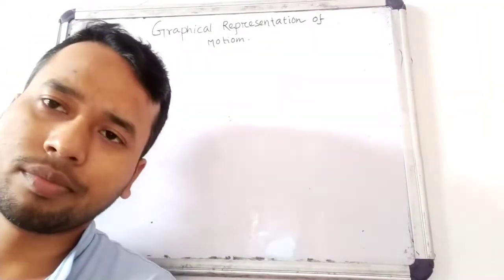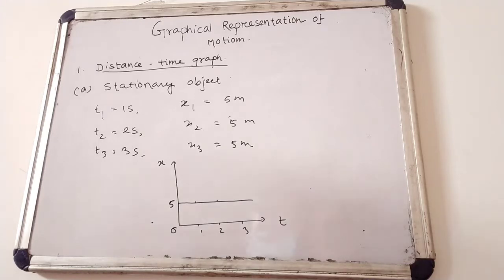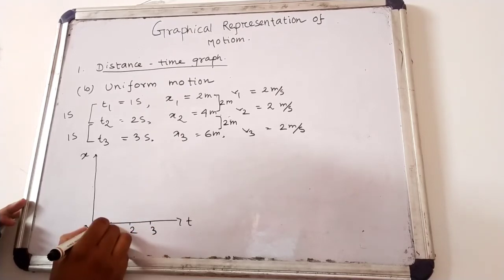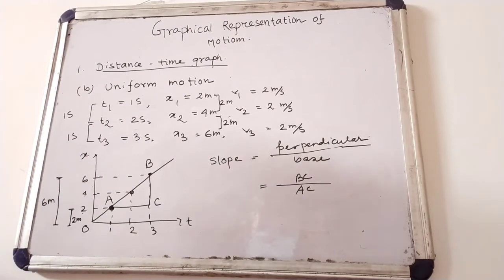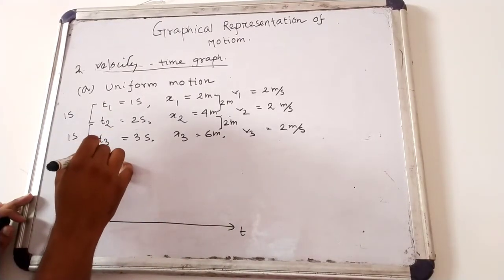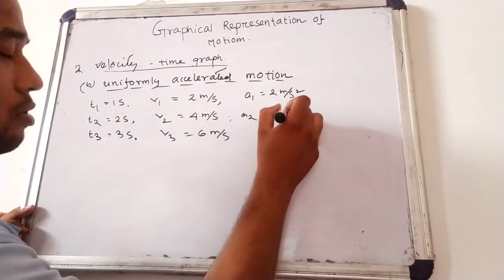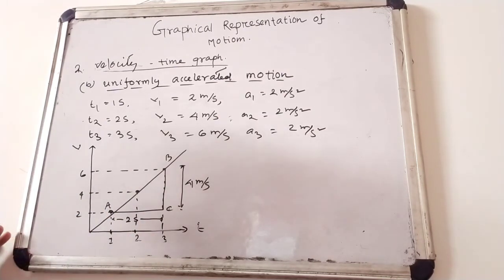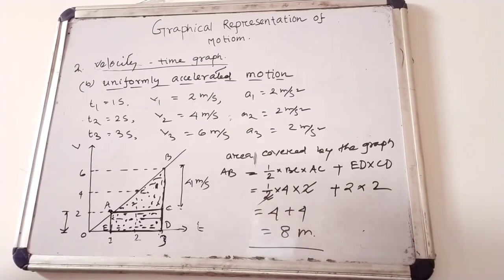Graphical representation of motion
Graphical representation of motion# distance time graph for stationary object and uniform motion # calculation of velocity from distance time graph# velocity time graph for uniform motion and uniformly accelerated motion# calculation of distance and acceleration from from velocity time graph